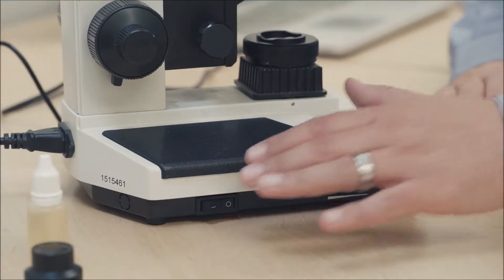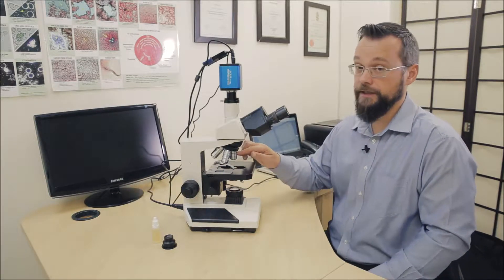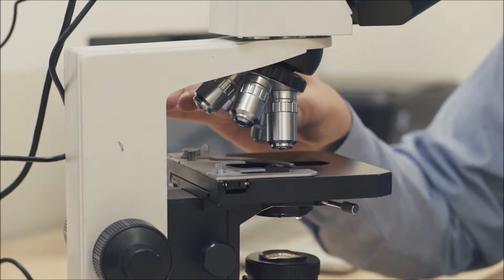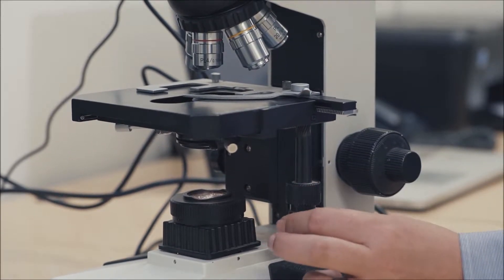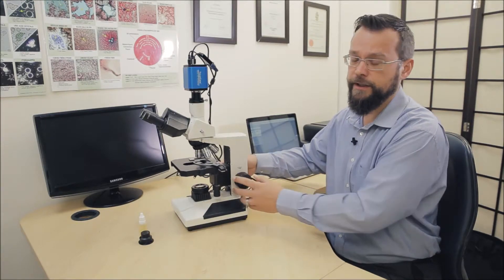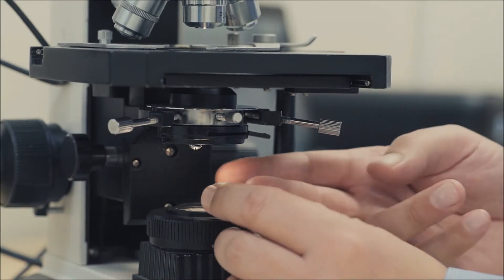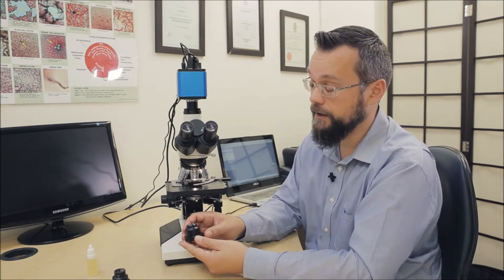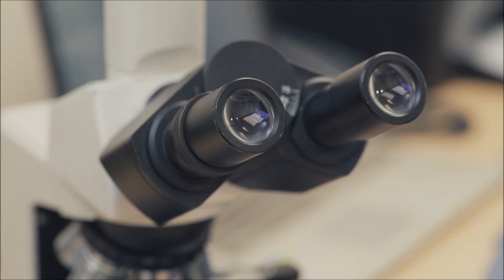Getting To Know Your Microscope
This video will help you get familiar with all the parts and components of your Neogenesis microscope system. The model shown here is the HDMI-LED system. Other models will be essentially the same, with some variations in the camera and/or light source.